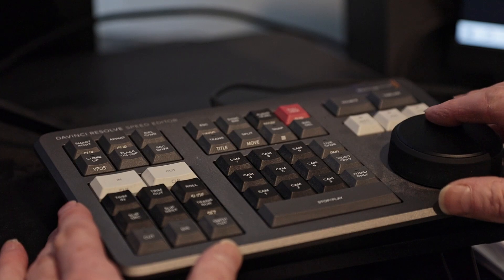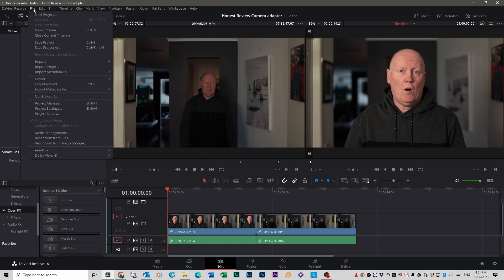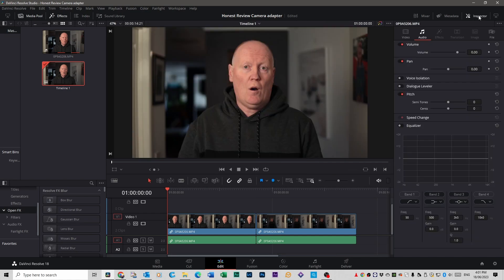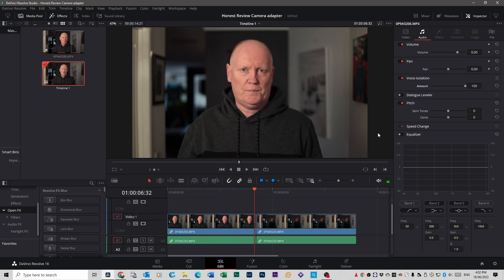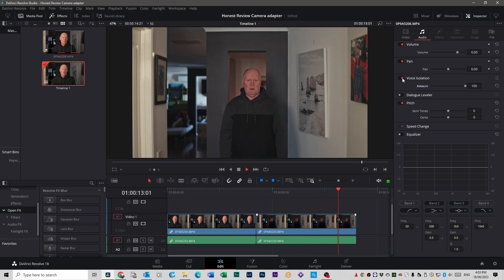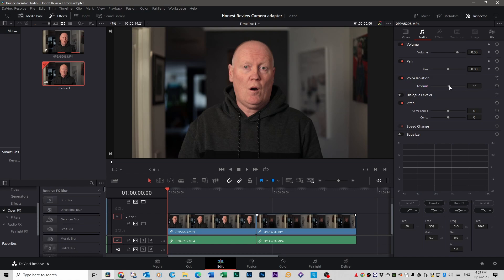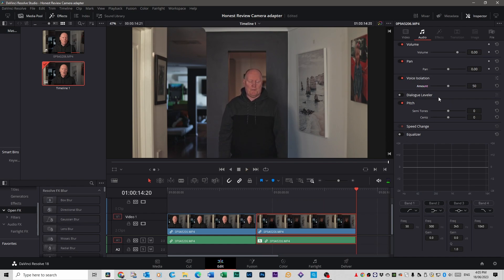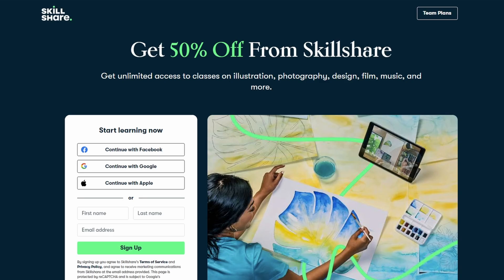Remove Echo In One Click - Davinci Resolve 18.5 Tutorial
In this video we are using Davinci Resolve to remove echo from our video recording with its new AI feature.

➤My Gear:
Davinci Resolve Studio and Speed Editor Deck
Canon EOSR Camera